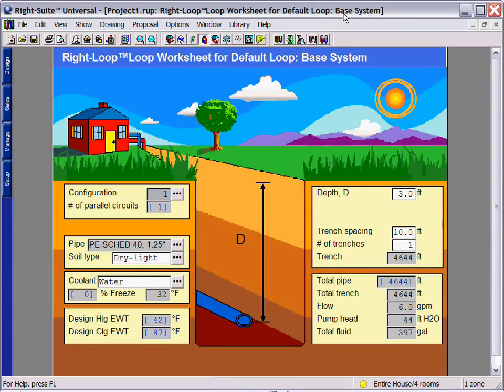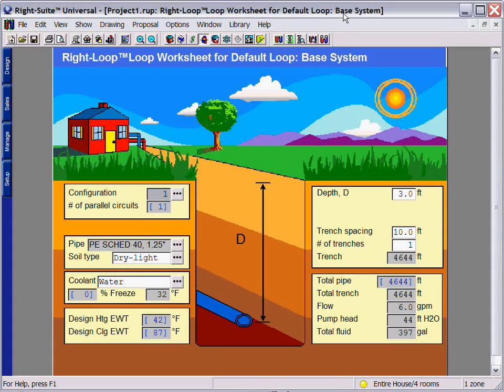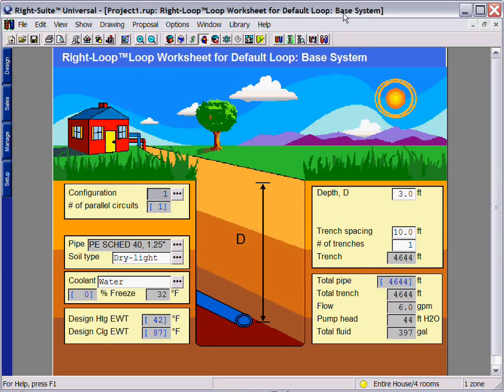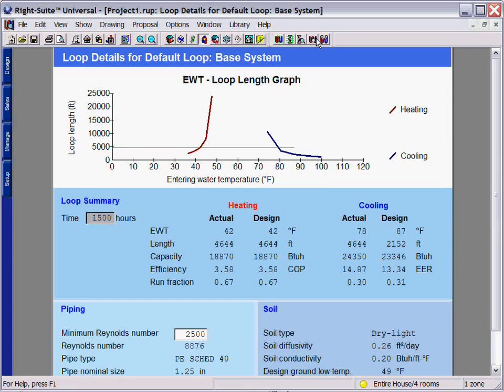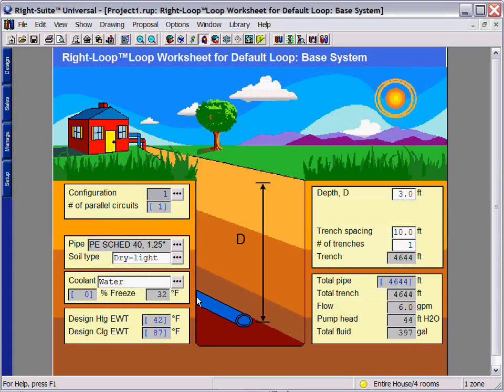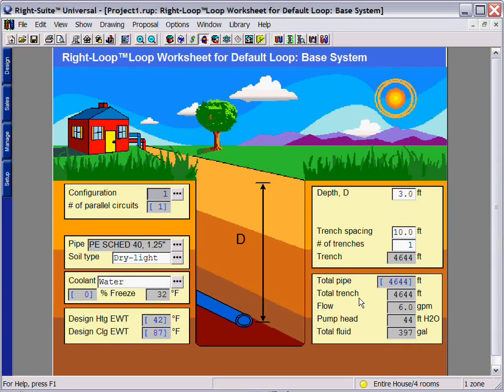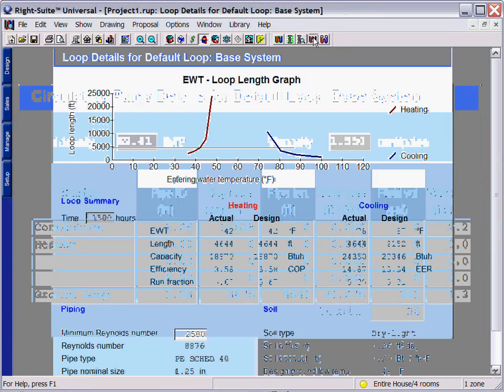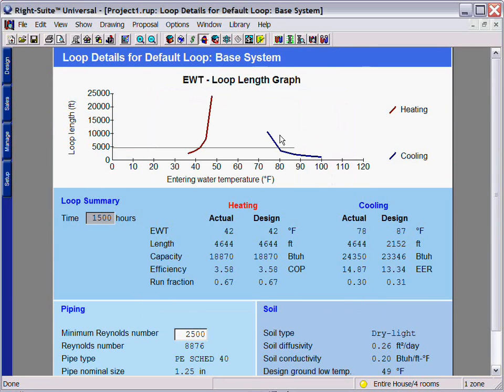Right-Loop : Geothermal Design Worksheets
Right-Loop™ provides quick, easy and accurate geothermal loop designs that comply with all industry standards.

Based on methods developed by the OSU Design Manual for the general method, ASHRAE Design Manual for fundamental calculations, Cavanaugh/Alabama for lake/pond calculations, and NRECA/OSU/EPRI for Slinky calculations.